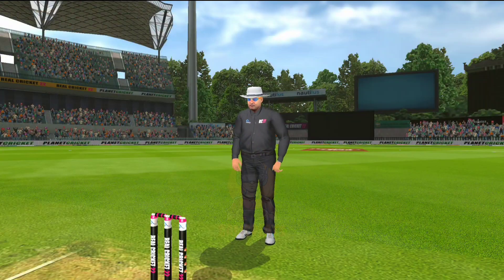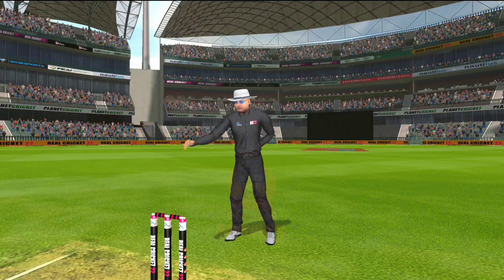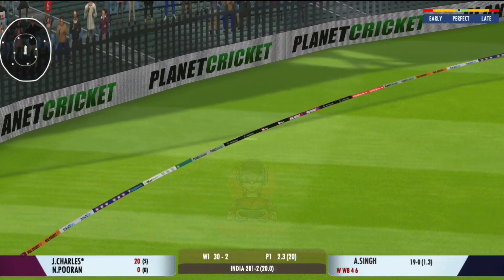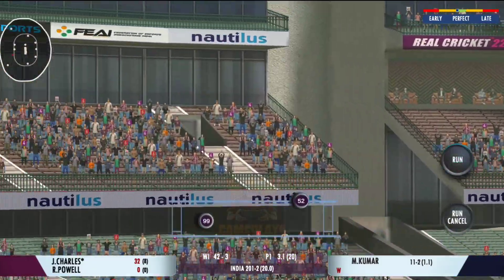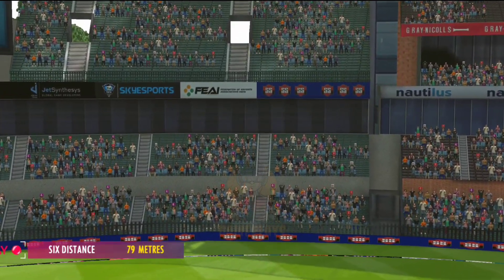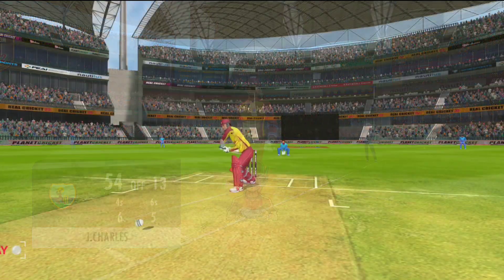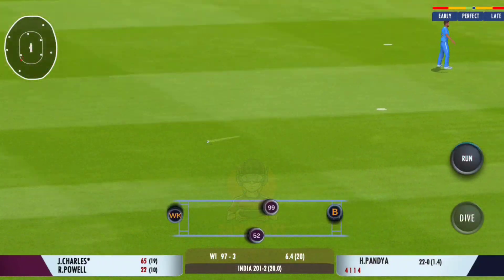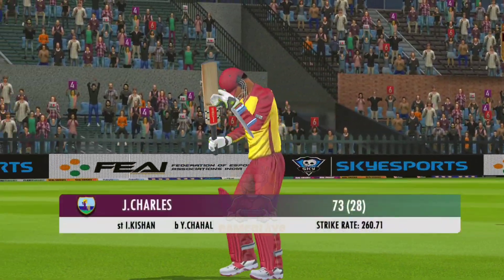Johnson Charles 72 run's from 28 balls vs INDIA | IND vs WI T20 Highlights | RC 22 | Gameplays